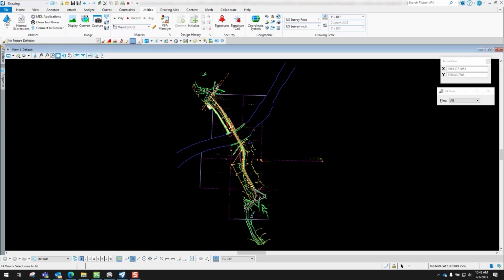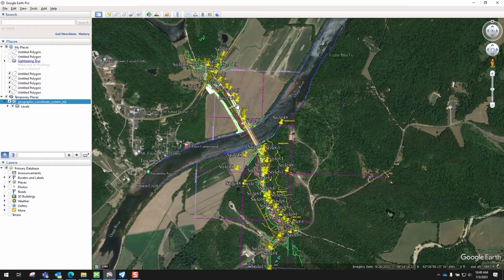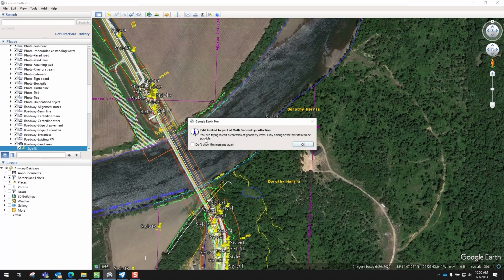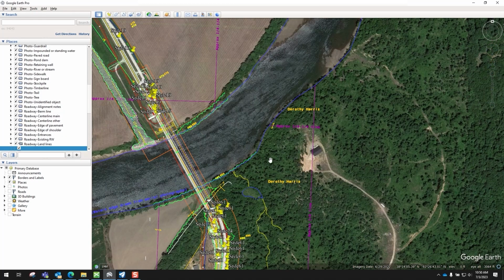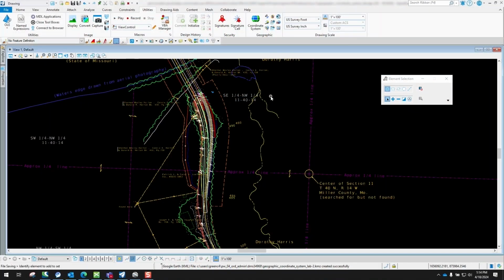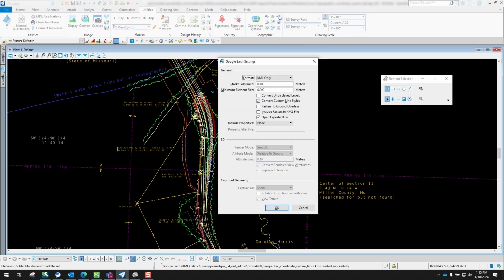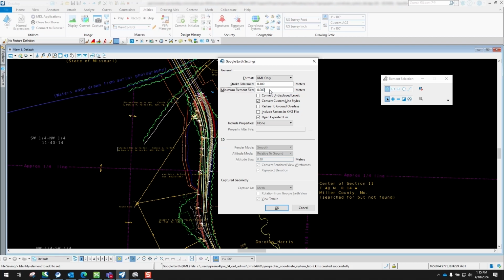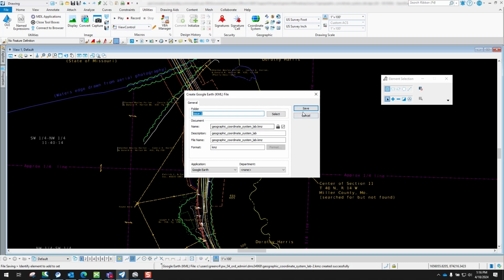ORD - MicroStation - Removing Name and Icon on Placemarkers in Google Earth